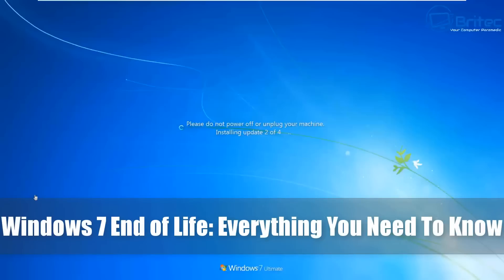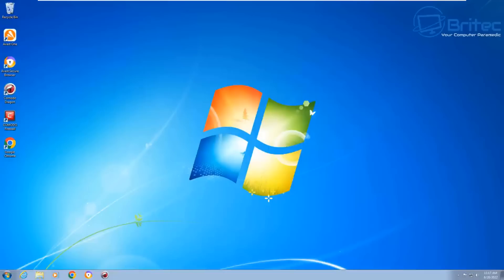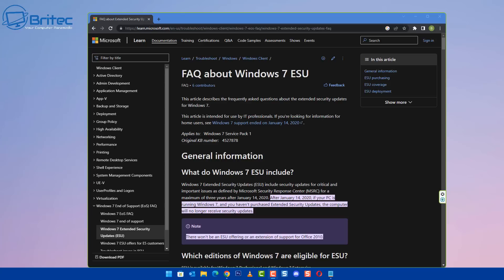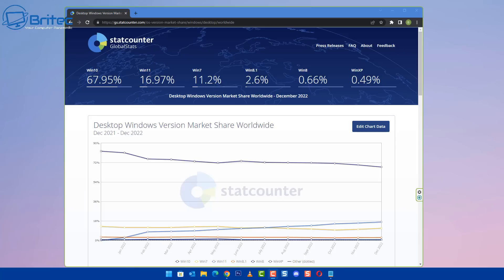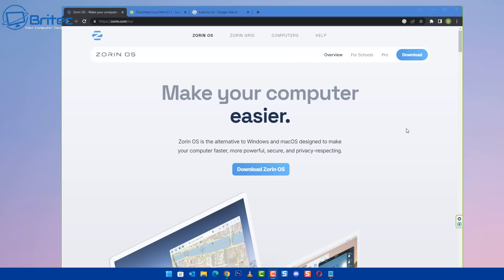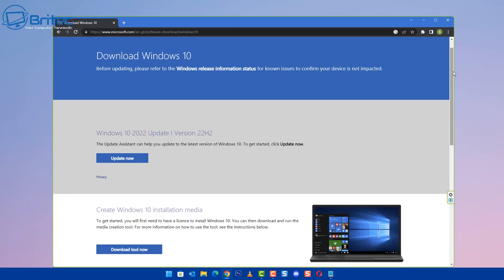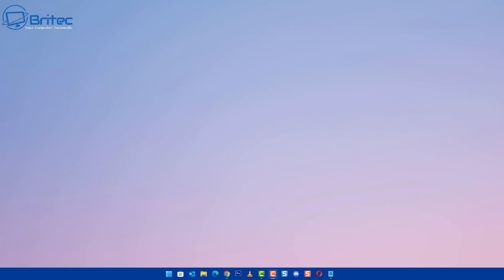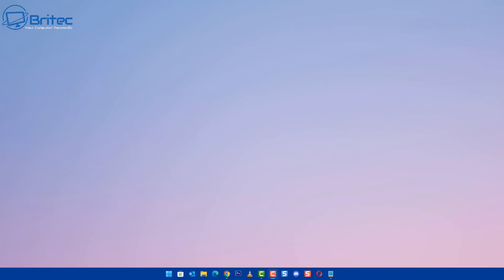Windows 7 End of Life: Everything You Need To Know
So you have a Windows 7 PC and don't know what to do, well in this video we talk about the options you have and the risks of continuing to use Windows 7 in 2023. You can still upgrade to Windows 10 for free.